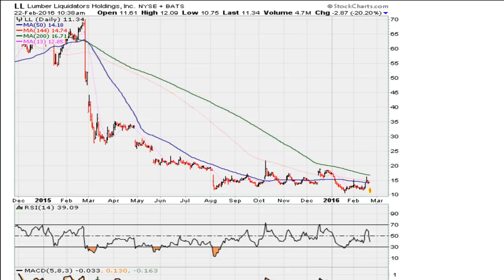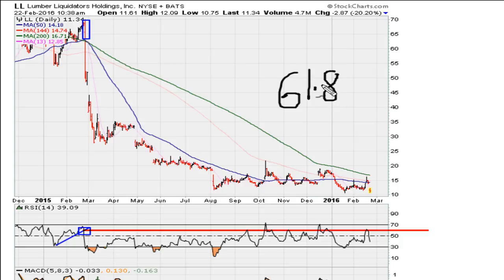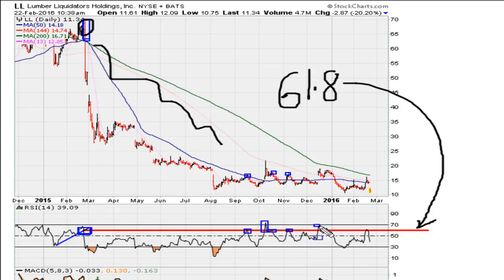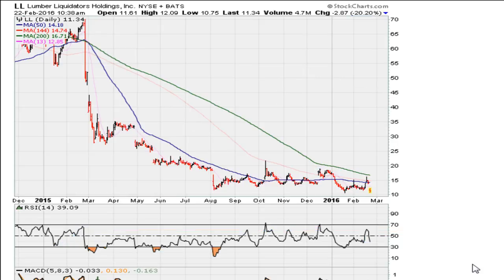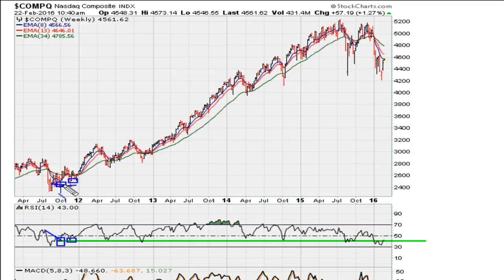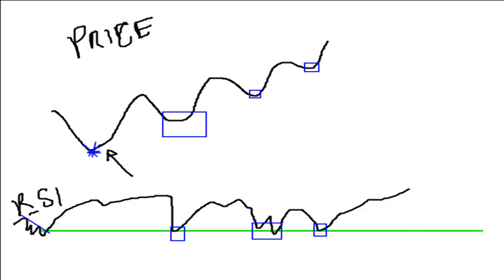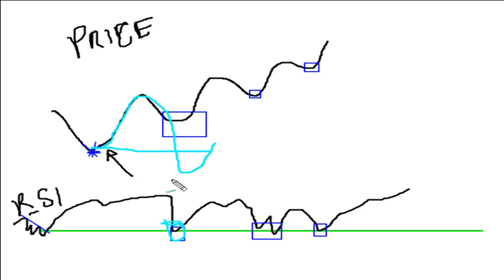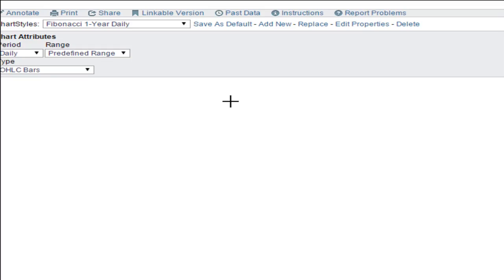[ Mentorship ] When To Apply The Uniformity Principle Part Two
Here we look at how we should always be on the look out for RSI Uniformity for either support and a rally or rejection and a bearish move.

Here we concentrate on the 61.8 $ 38.2 RSI levels.

RSI 61.8 and 38.2 uniformity behavior can help unlock some of the mystery of trading.